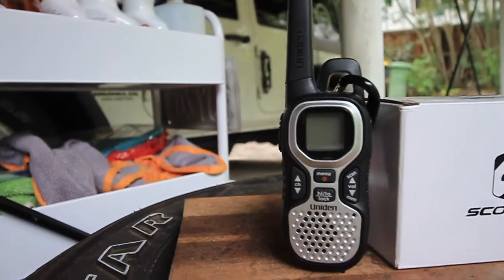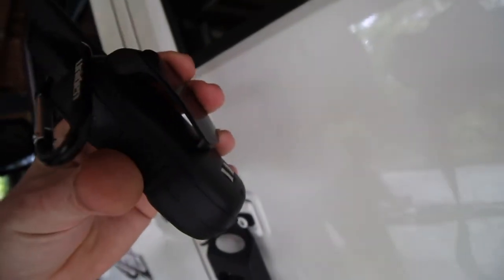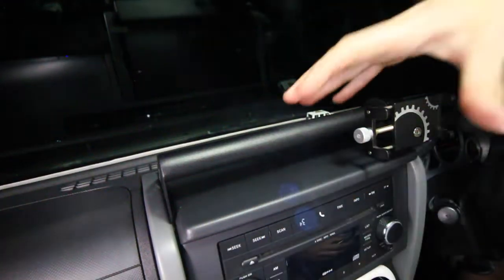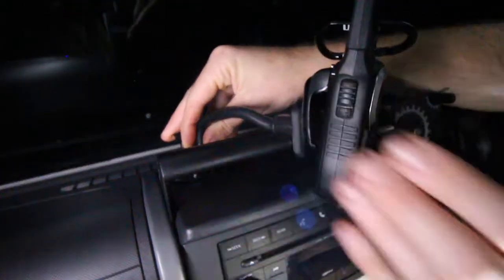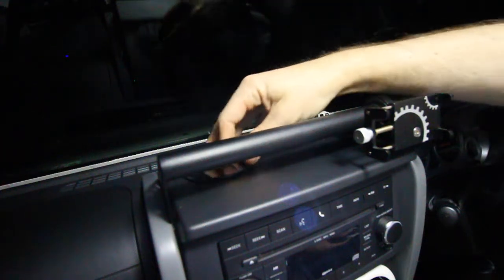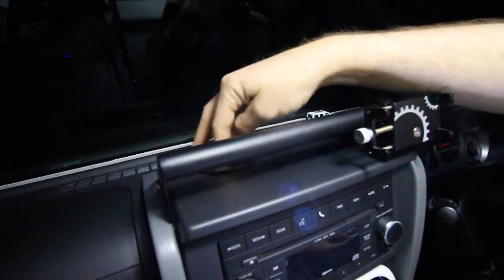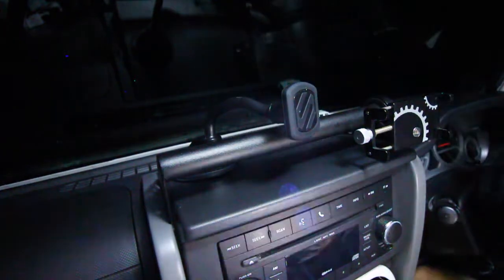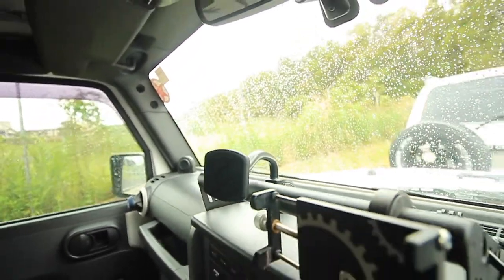UHF HANDHELD RADIO MOUNT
Today we are going to be adding a mount for our handheld radio, we really straggled to find mount for our handheld UHF radio and everything we did find was way to expensive, so we have made a little DIY mount for our jeep wrangler out of a manget phone holder that seems to work really well for the cheap price of $26 from eBay.

I hope this little Youtube video has helped you when looking for a mount for your UHF handheld radio for your 4wd.

For some reason it will not let me share links from eBay and amazon, if your are interested I the phone mount simply look for magnetic phone holder on eBay and amazon.